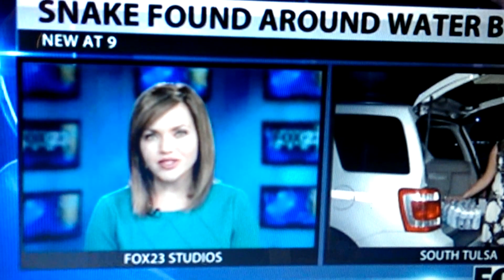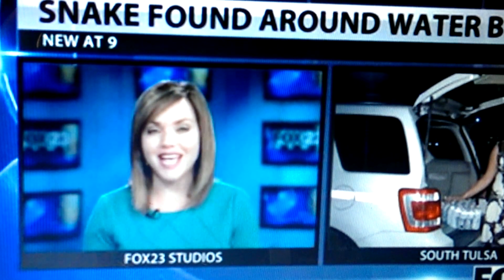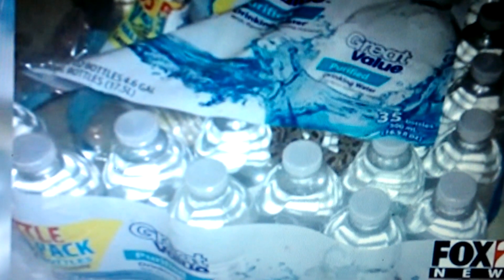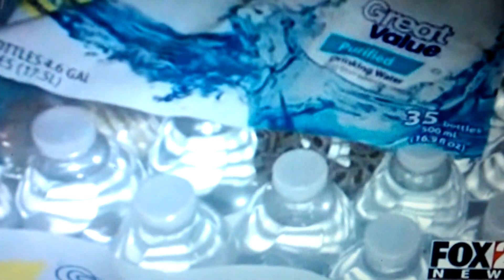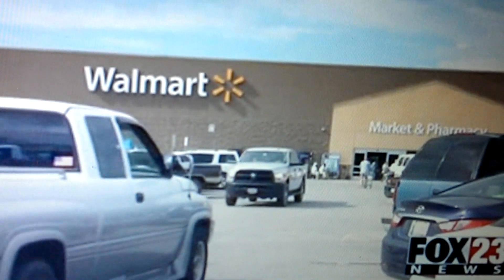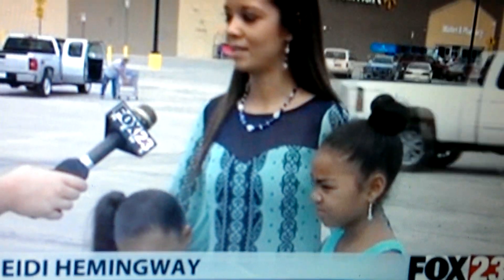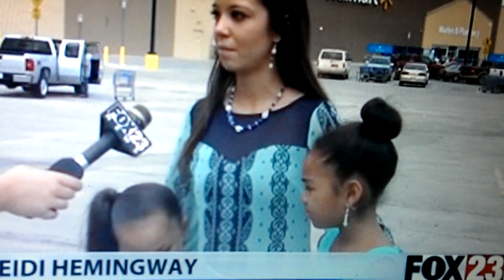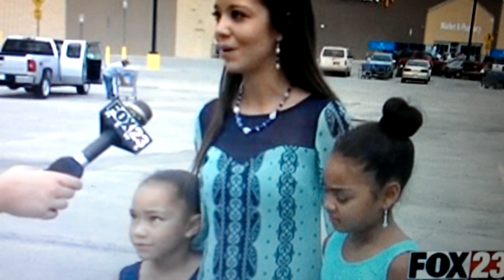Family finds rattlesnake in case of water they bought at Walmart.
As if you need another reason not to shop at Walmart.

In what is obviously a sign that either the apocalypse is upon us – or that Samuel Jackson is really desperate for some work – a Bristow family discovered a damn rattlesnake hiding a case of cheap bottled water that they recently purchased from a Tulsa-area Walmart.